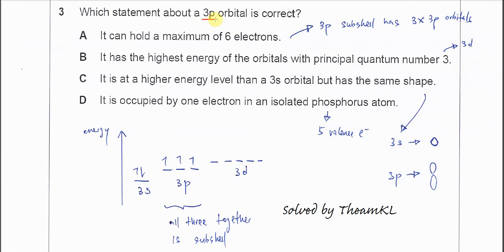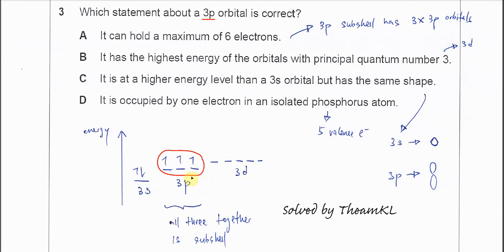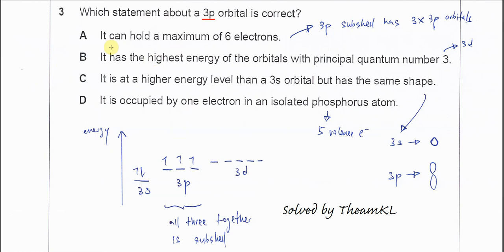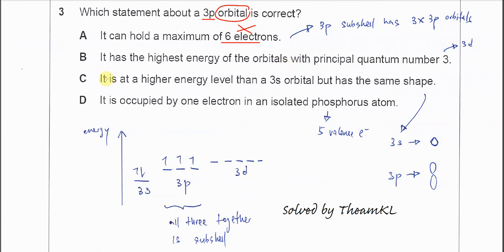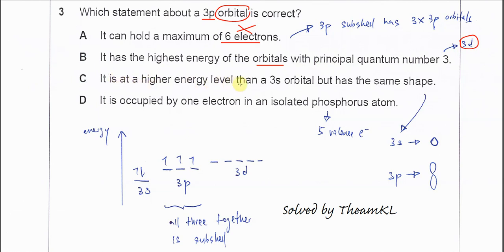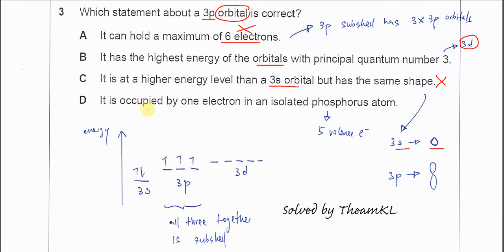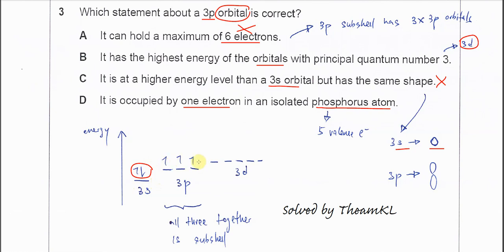9701/12/F/M/19/Q3 Cambridge International AS Level Chemistry February/March 2019 Paper 12 Q3